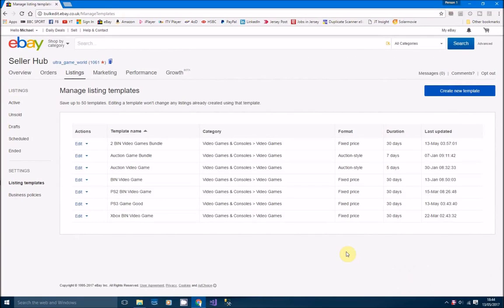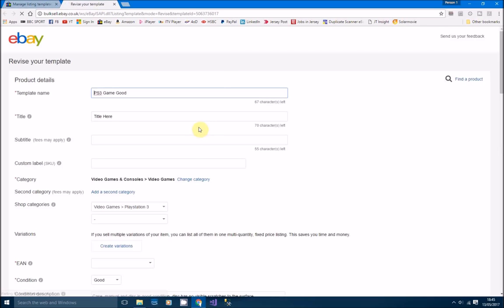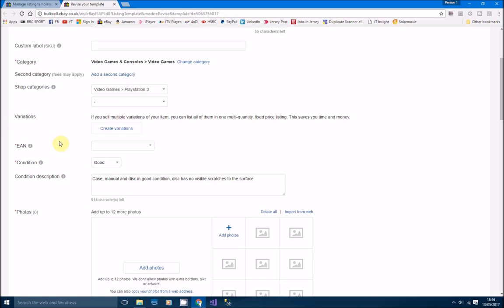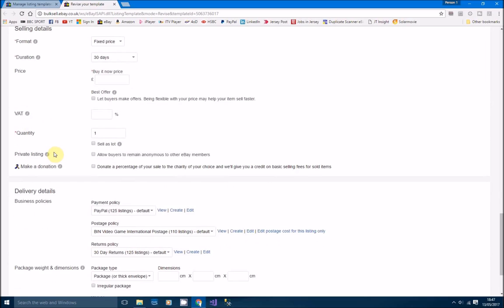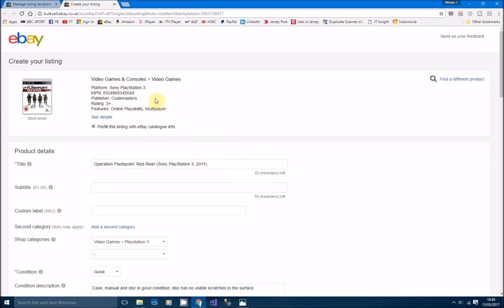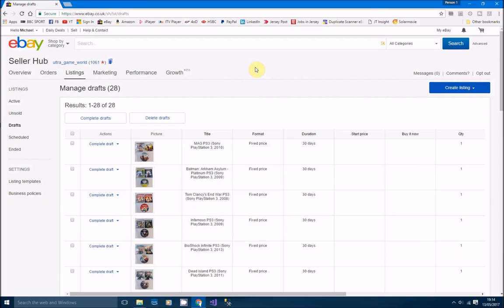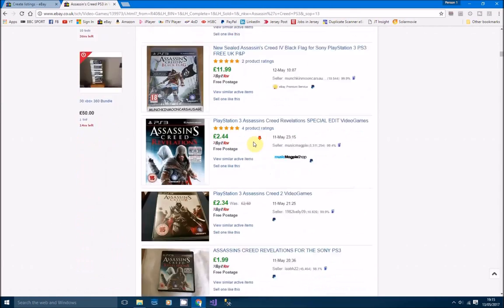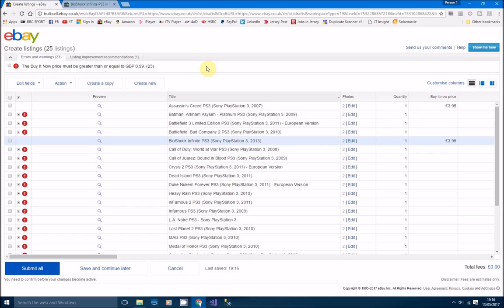How to List Faster on Ebay using Listing Templates - Make Money Selling on eBay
I talk about how to use listing templates to make listing an easy and quicker process.